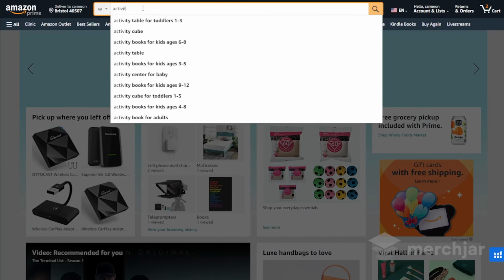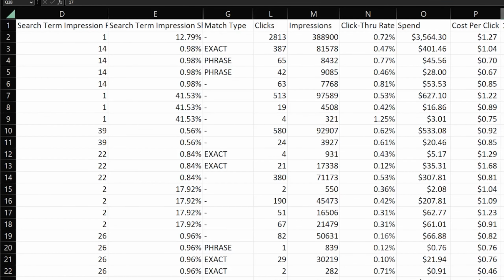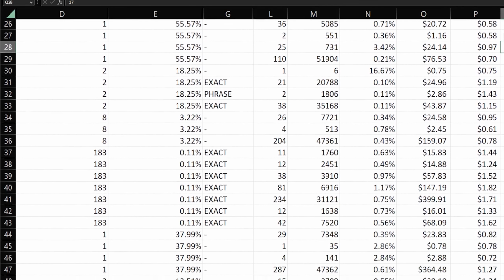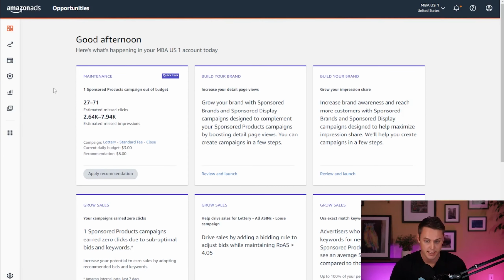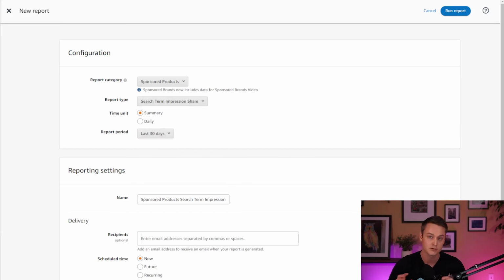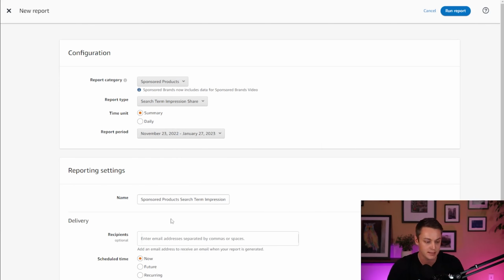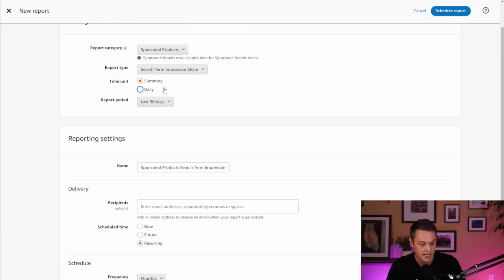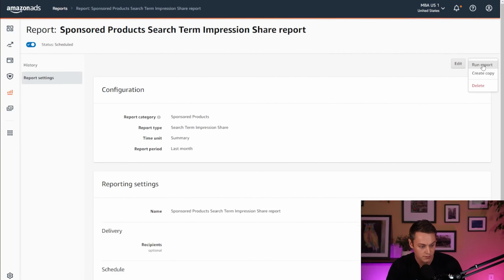Search Term Impression Share Reports (Amazon Advertising Tutorial)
Your holiday search term data is expiring!

In this video, discover why your search term data is important and how you can use it.

Plus learn how to schedule a search term report and ensure that you never miss out on any of this valuable data.